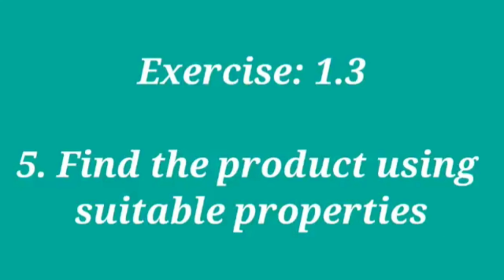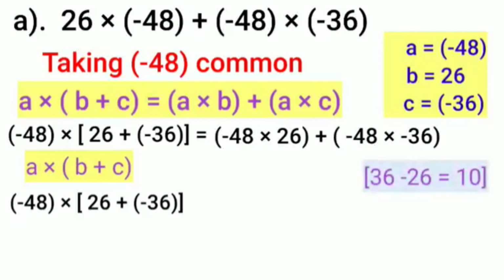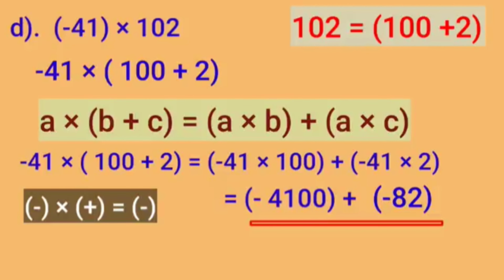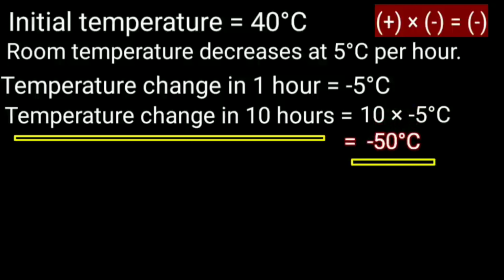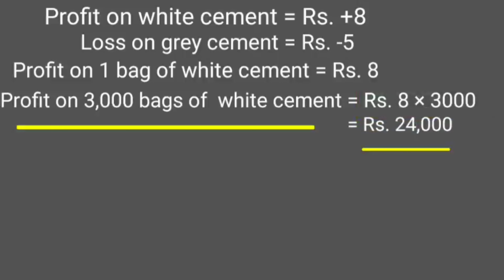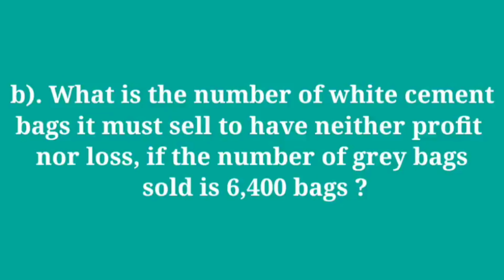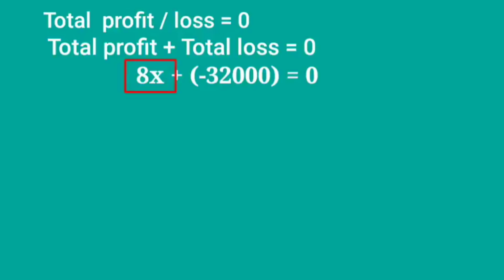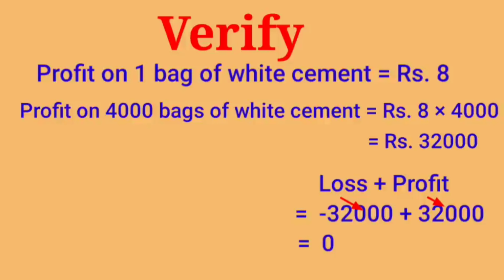7th Maths: INTEGERS Exercise 1.3